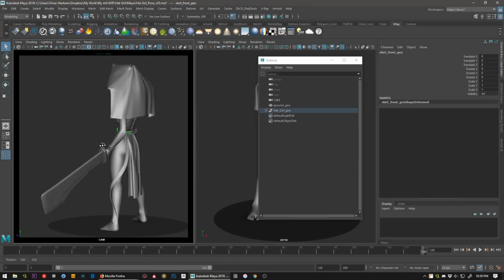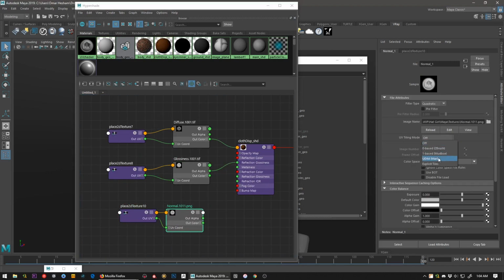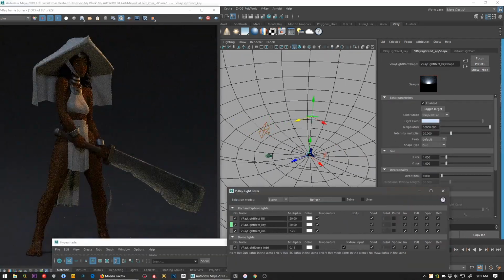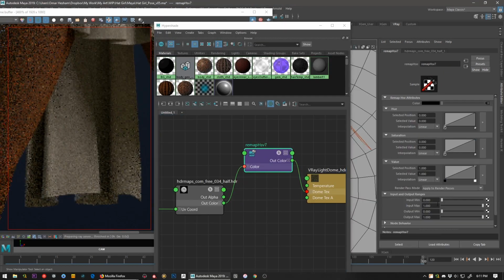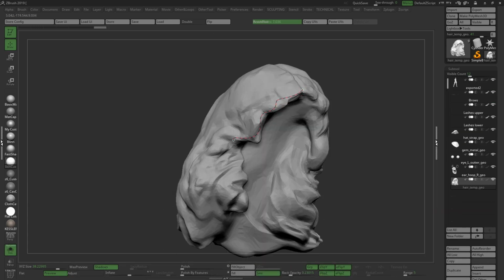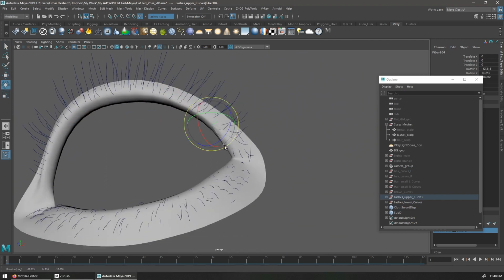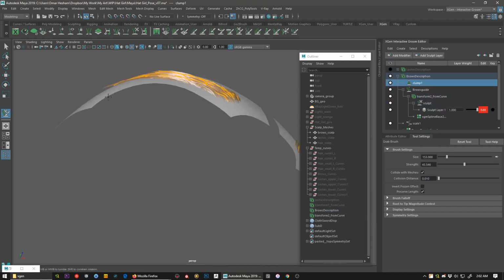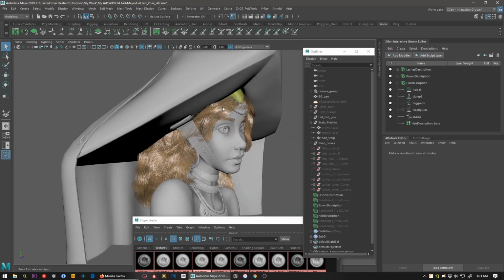Nomad, Part 3 Making Of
I recorded four narrated videos for the course. I covered some of the workflows I used to create the character. I have improved the way I do some things since, but watching it maybe still useful to someone. In the videos I took the project up to a certain point of finish and then after the course I returned later to overhaul and update certain aspects of her for a better finish.